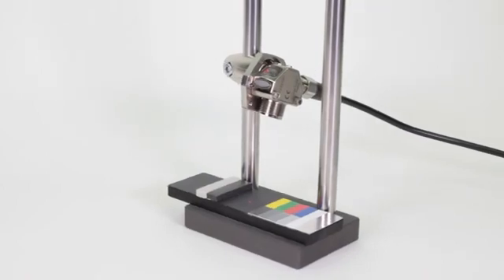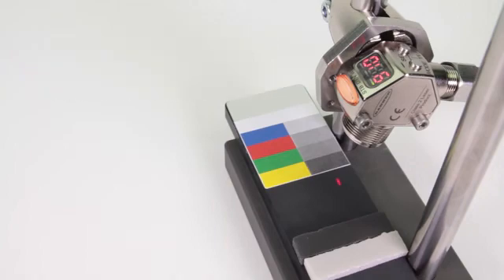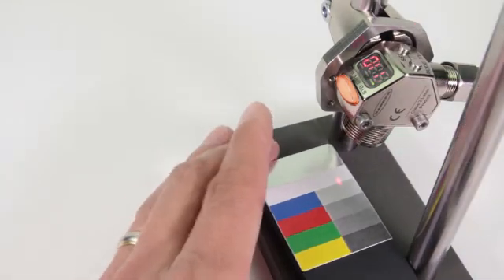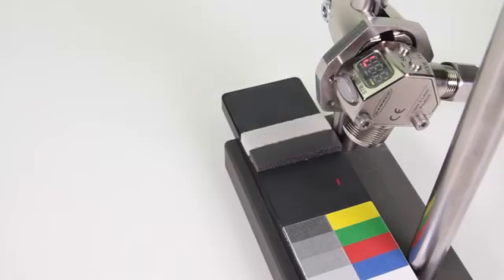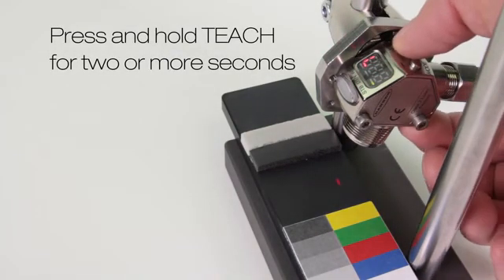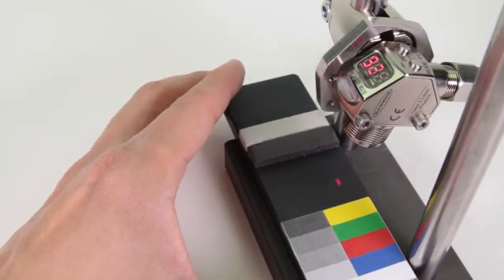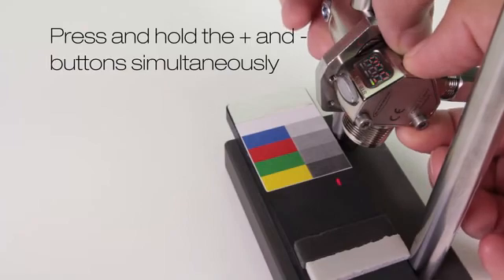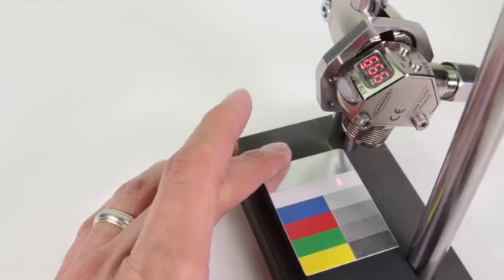Sistech- Bộ demo kit cảm biến Q3X Banner ( Q3X Laser Contrast Sensor Demo Kit)